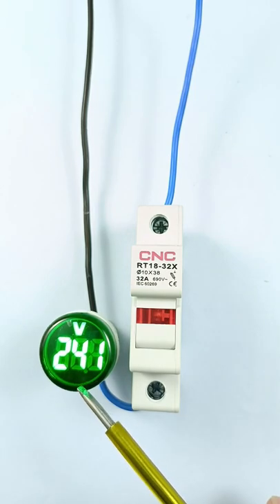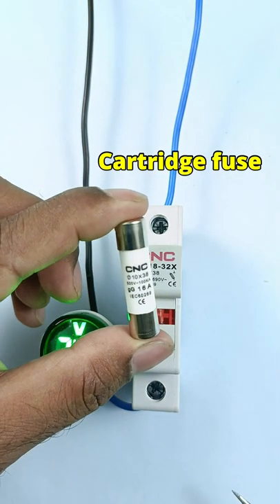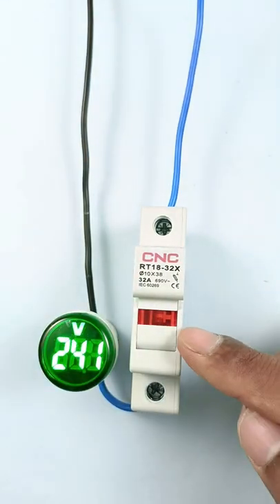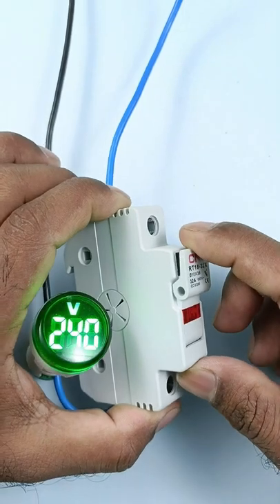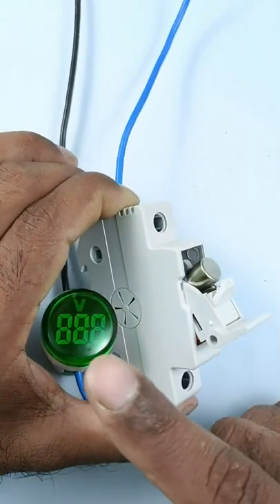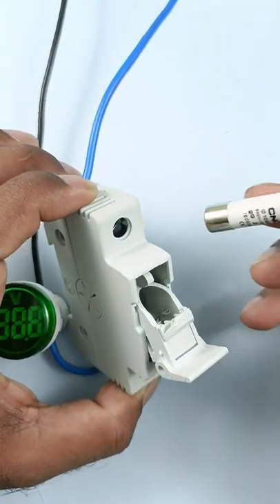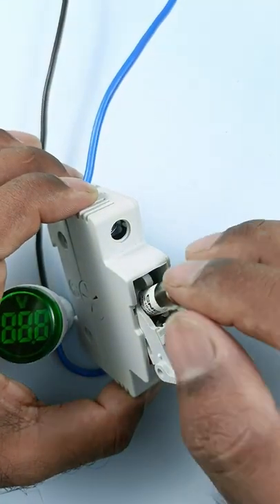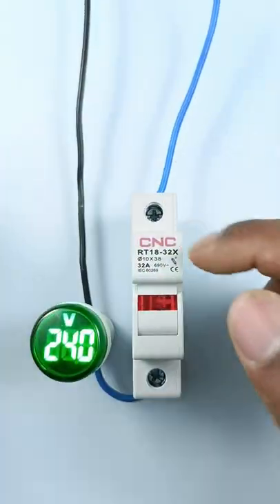RT18 fuse disconnector is used for overload & short circuit protection